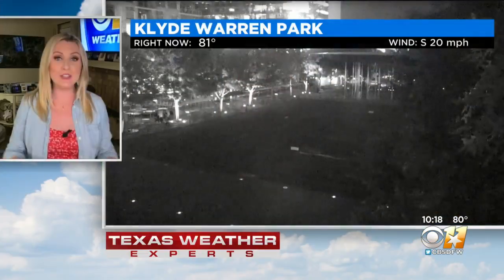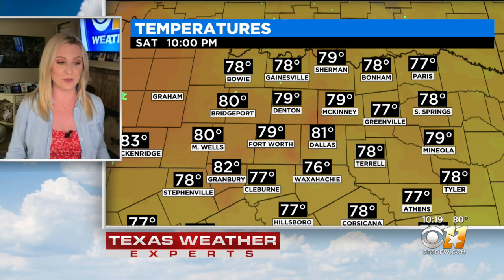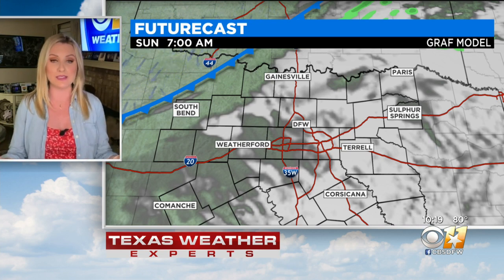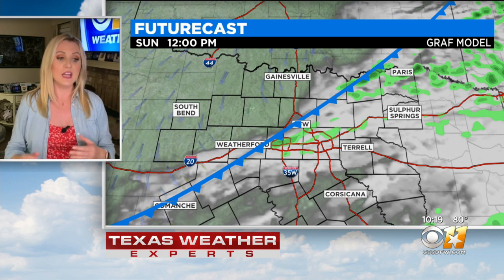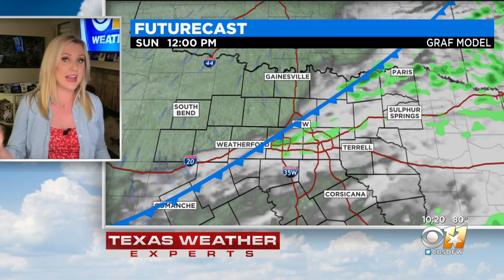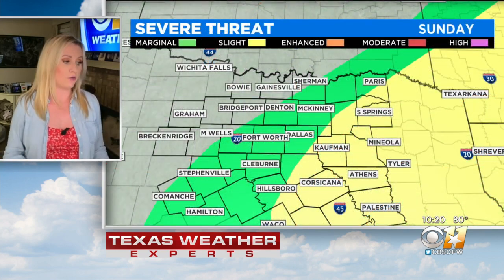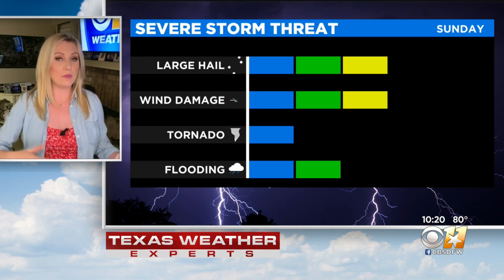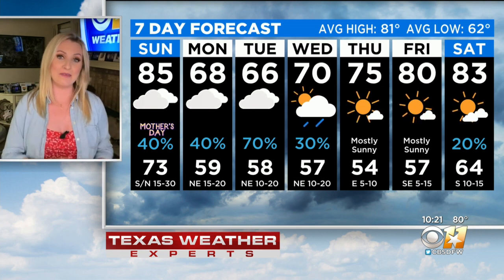Erin Moran's Weather Forecast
Chance of strong to severe storms Sunday.